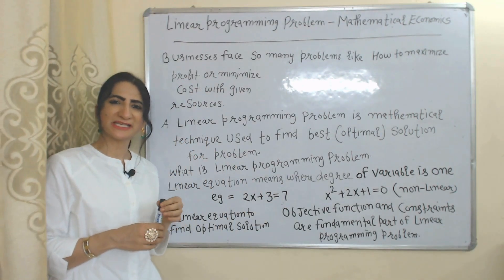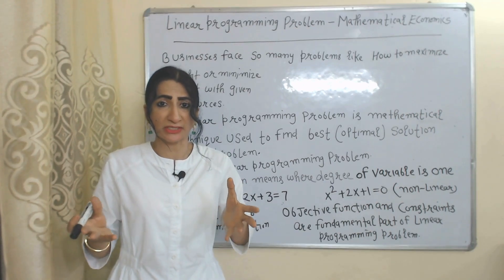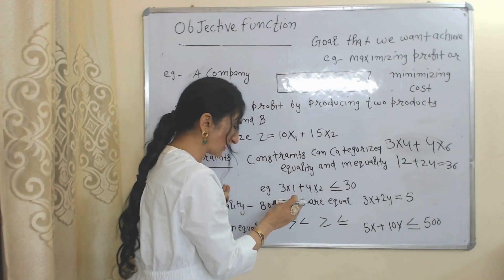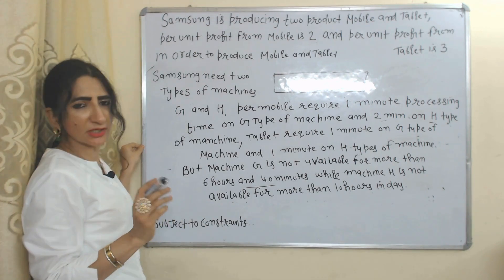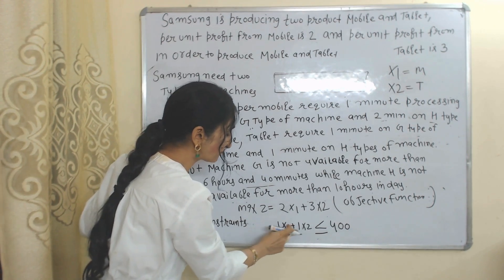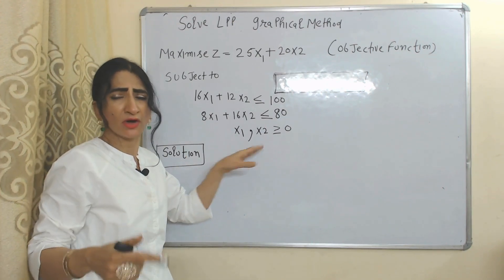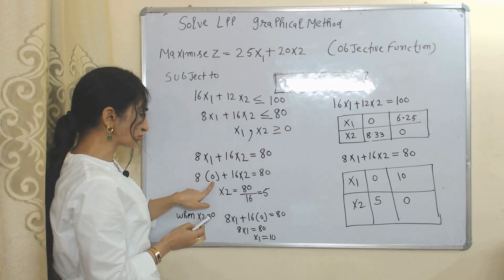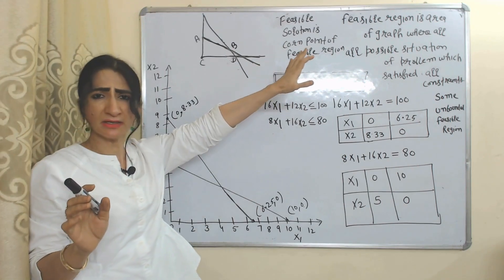Linear Programming Problem – Mathematical Economics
This video describes about Linear Programming Problem – Mathematical Economics